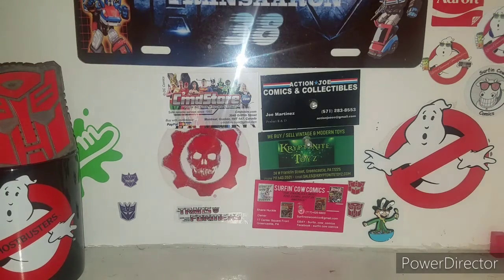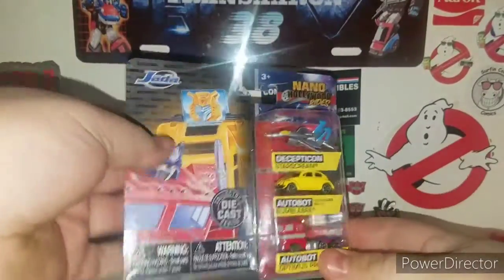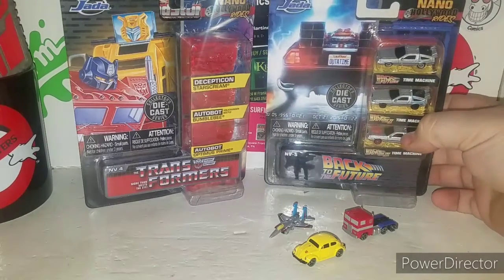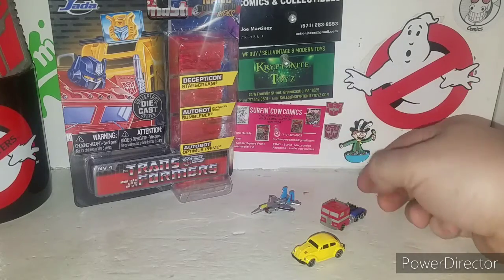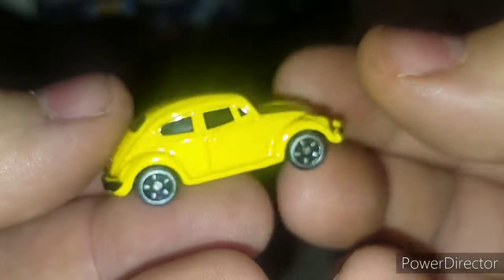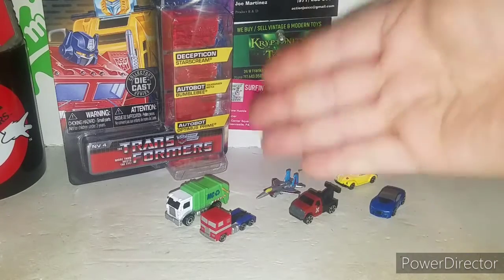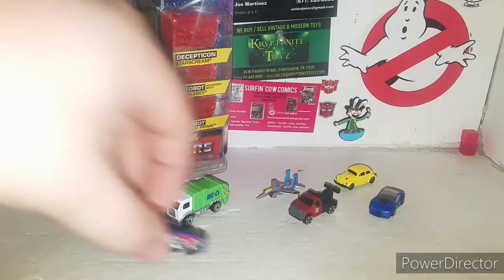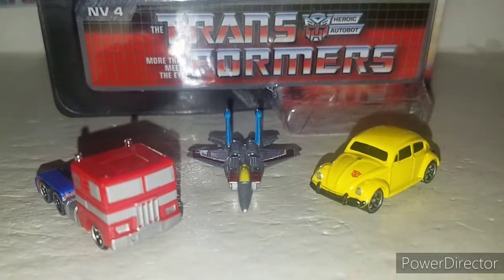Jada Hollywood rides Nano Transformers